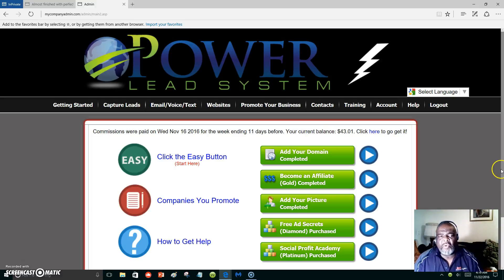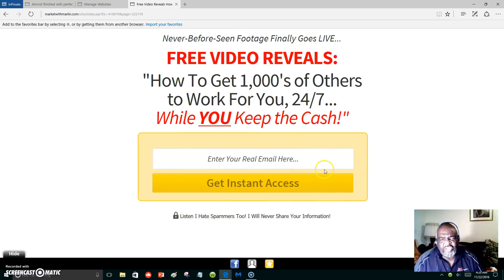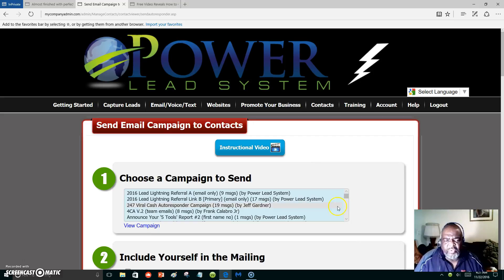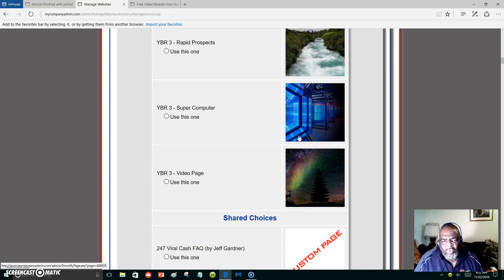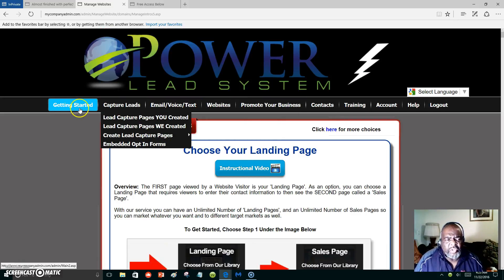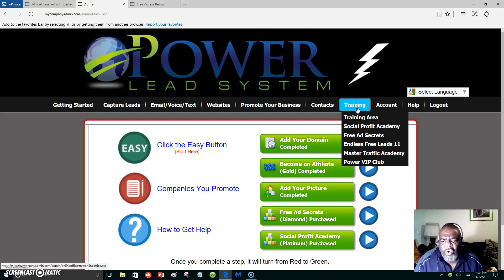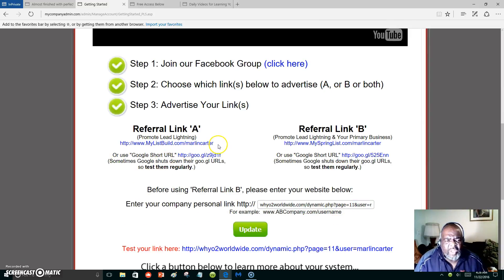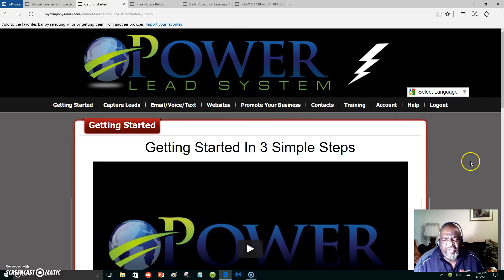Why The Power Lead System...